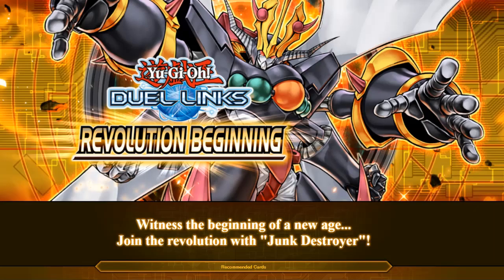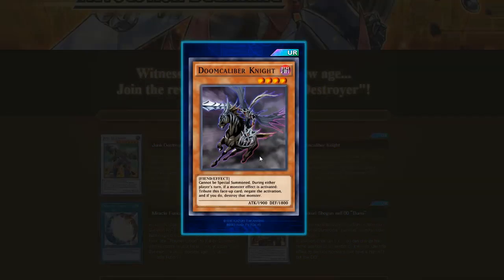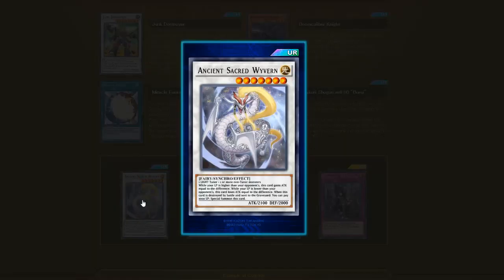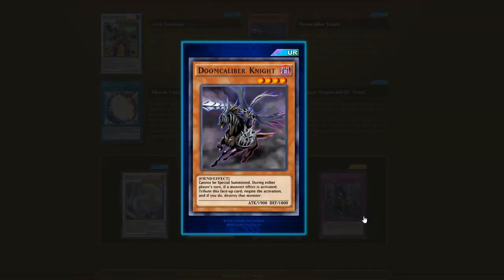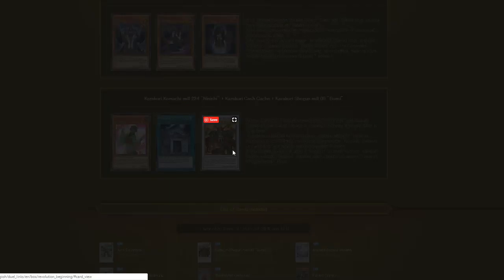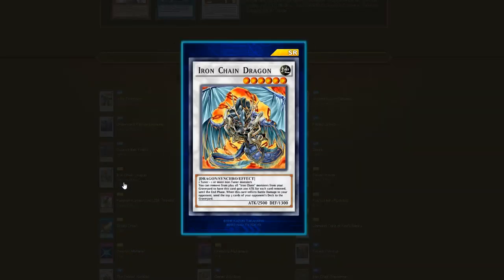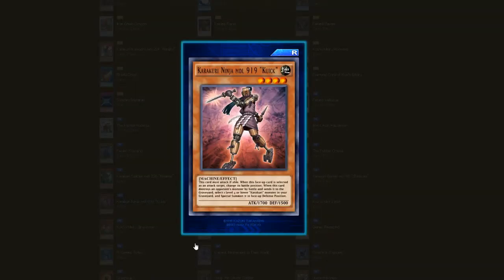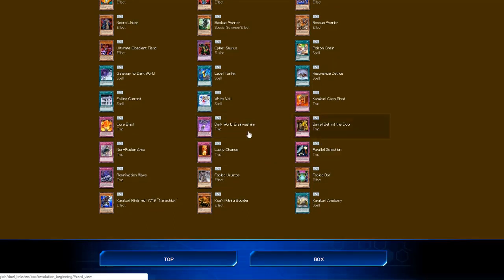Revolution Beginning Box Review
Check out my review on this new main box Revolution Beginning. Revolution Beginning introduces new Fable support like Fabled Ragin, Fabled Raven, Fabled Grimro and Fabled Krus. In addition it adds Karakuri which in my opinion will have a big impact in the game. It also adds cards like miracle fusion and Doomkaliber Knight.